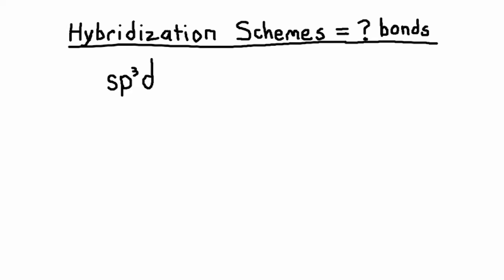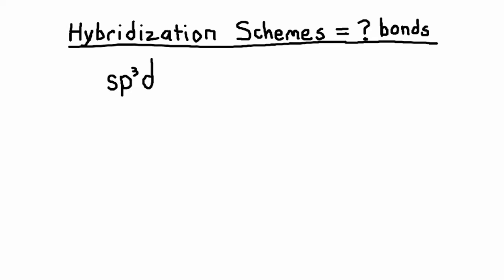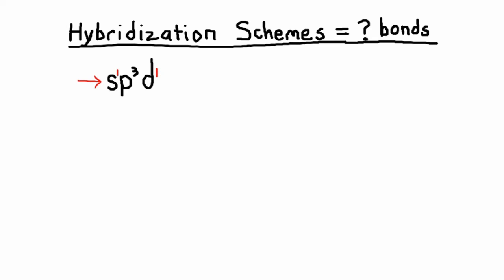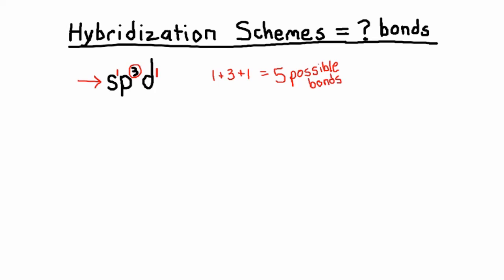electron configuration bonds and lone pairs - PART TWO hybridization schemes bonds